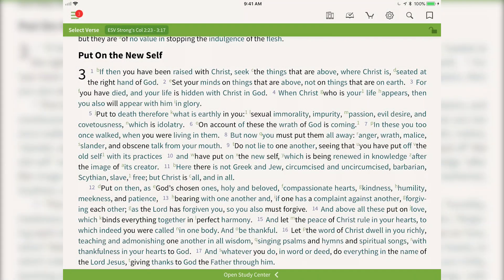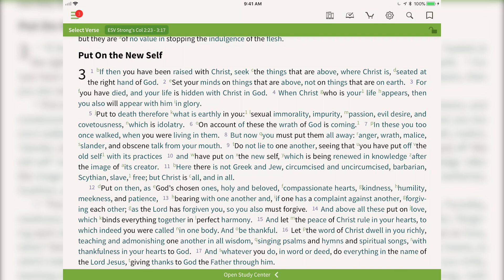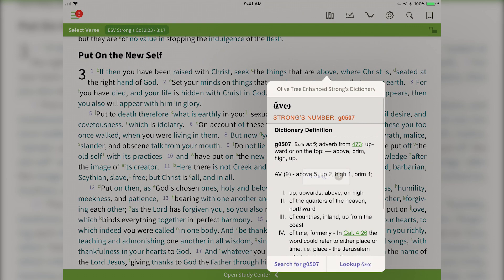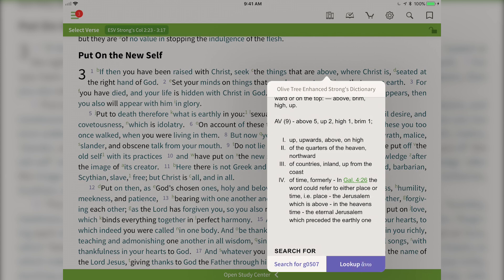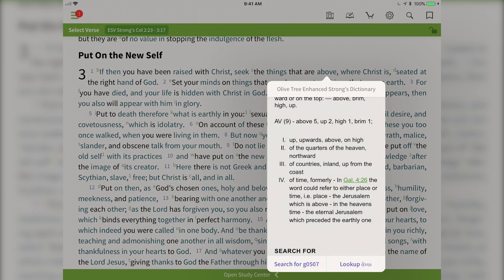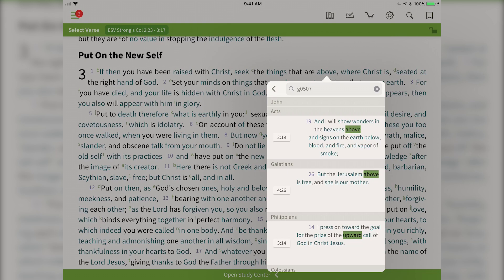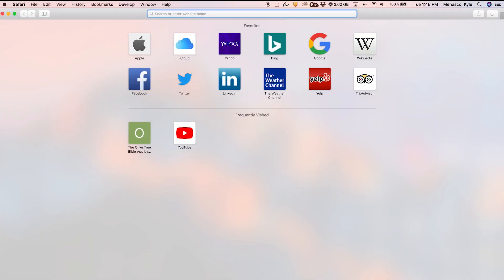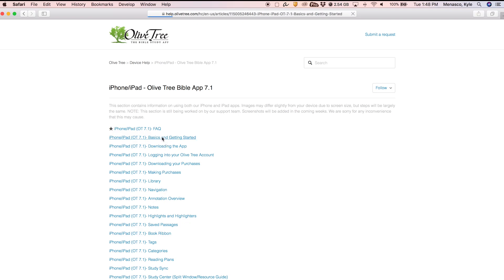Look Inside: Strong's Tagged Bibles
Strong's Tagged Bibles are perfect for gaining insights through Biblical Greek and Hebrew... without being fluent in Greek and Hebrew. Watch this video to learn more.